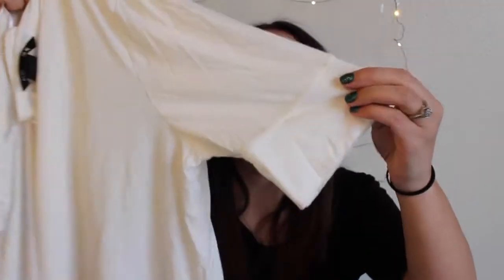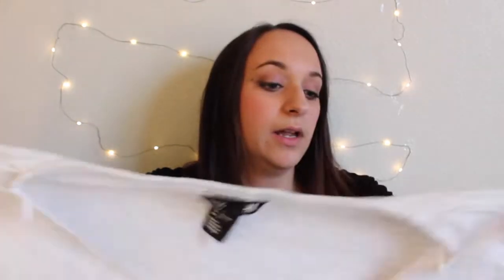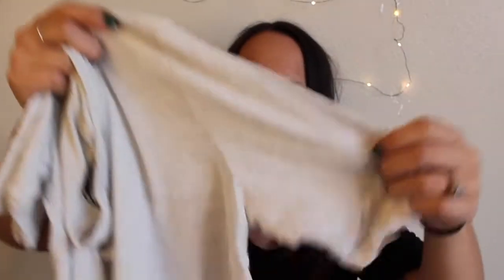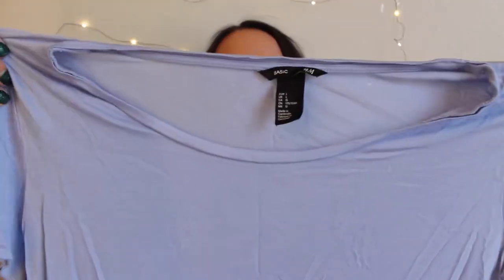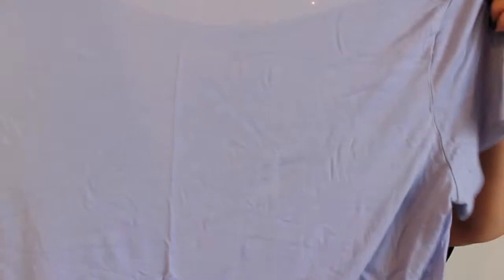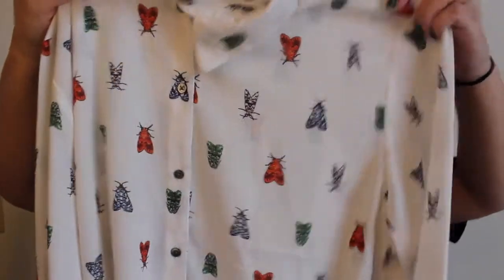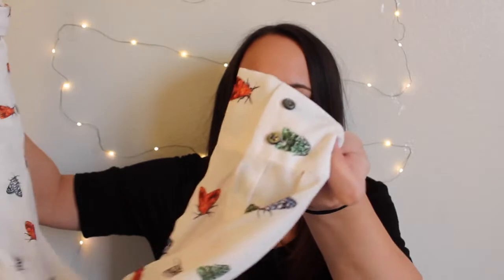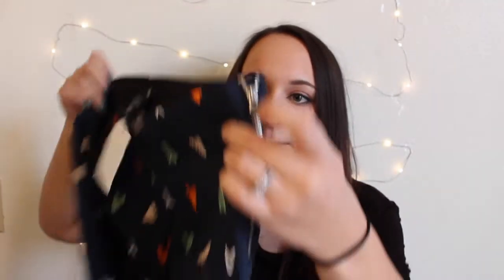H&M Haul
Enjoy this haul of the clothes I bought at H&M while I was in Las Vegas!